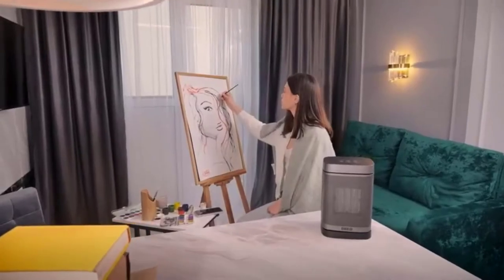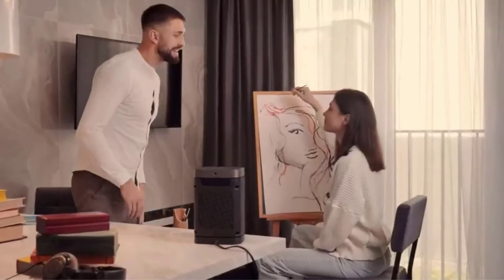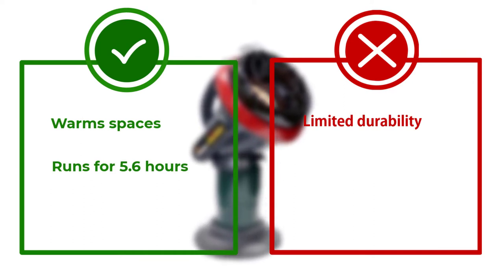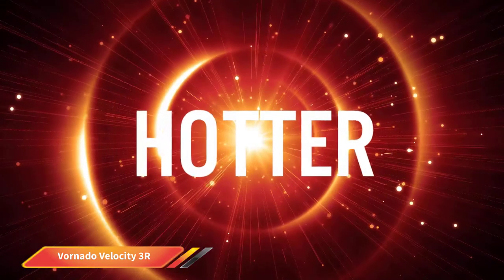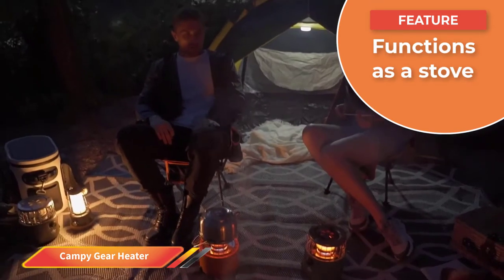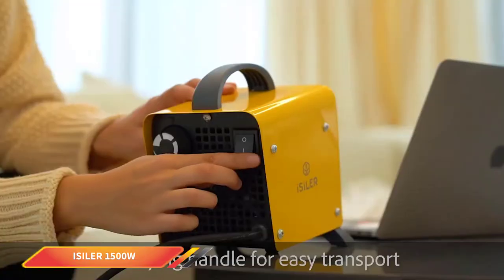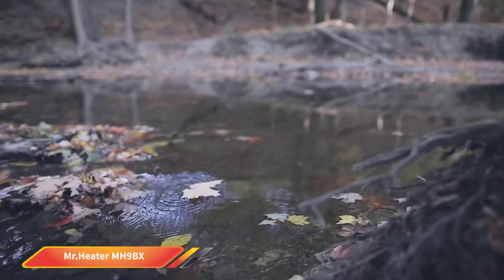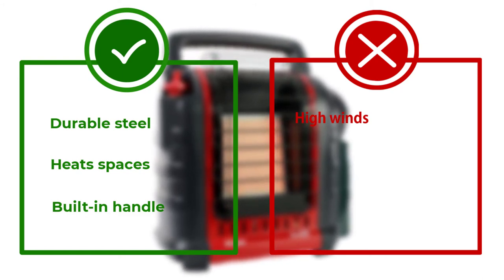✅Top 5:♨️ Best Tent Heaters In 2025 👌 [ Electric Tent Heater ]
👇 Links to the Best Tent Heaters we listed in this video: 👇

1.Mr. Heater MH9BX Heater✨
✓ Amazon Prices
2.ISILER 1500W Portable Indoor Heater✨
✓ Amazon Prices
3.Campy Gear Portable Propane Heater ✨
✓ Amazon Prices
4.Vornado Velocity 3R Whole Room Space Heater✨
✓ Amazon Prices
5.Mr. Heater MH4B Propane Heat✨
✓ Amazon Prices

0:00​​ - Intro
0:47 - Mr. Heater MH4B Propane Heat
1:23 - Vornado Velocity 3R Whole Room Space Heater
2:12 - Campy Gear Portable Propane Heater
3:03 - ISILER 1500W Portable Indoor Heater
3:48 - Mr. Heater MH9BX Heater